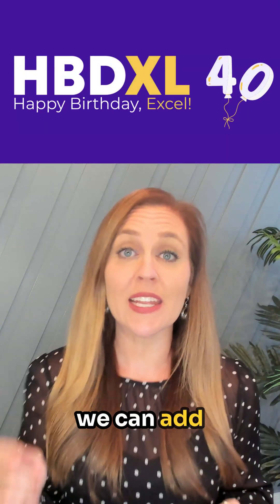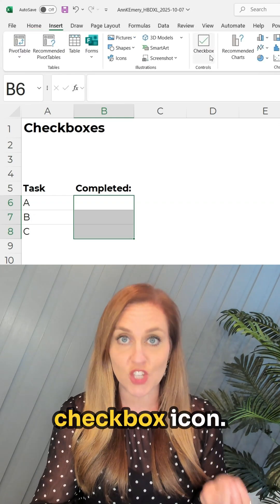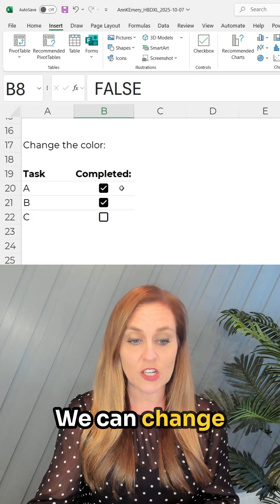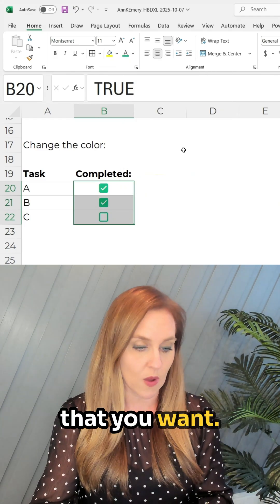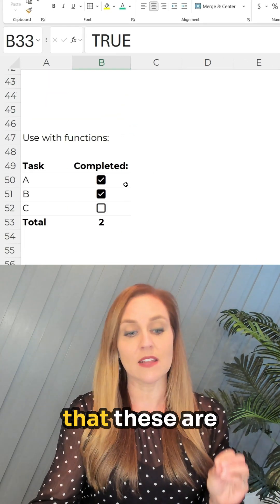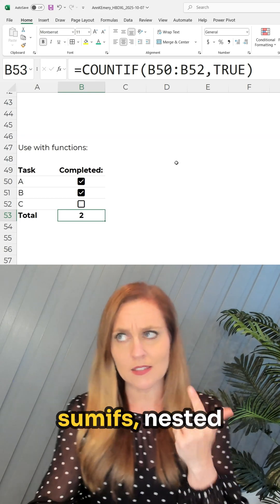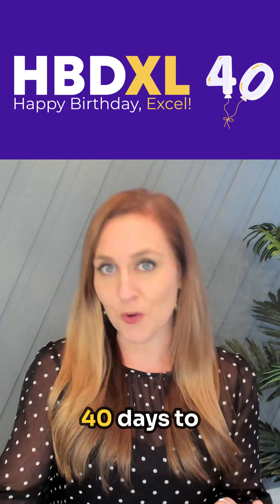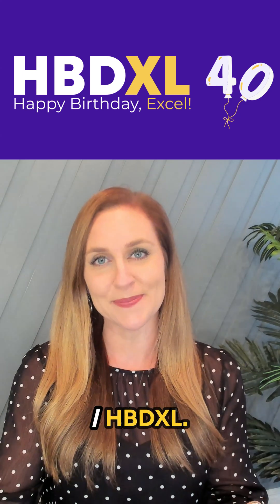Add Checkboxes to Excel [HBDXL]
Download the spreadsheet and follow along!

Happy Birthday, Excel!
40 tips in 40 days to celebrate Excel's 40th birthday.